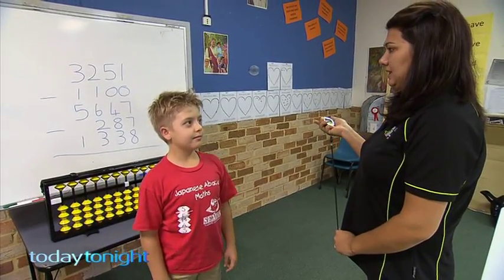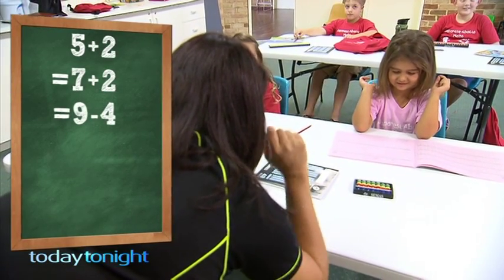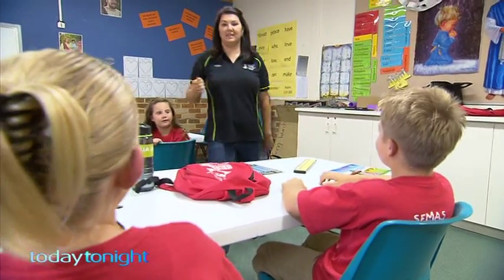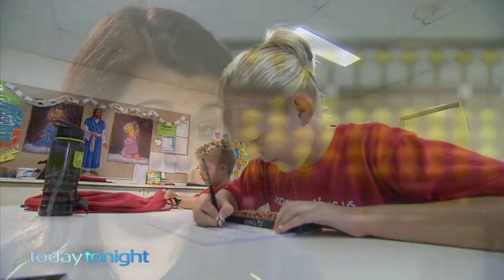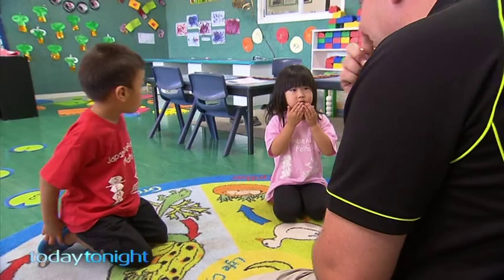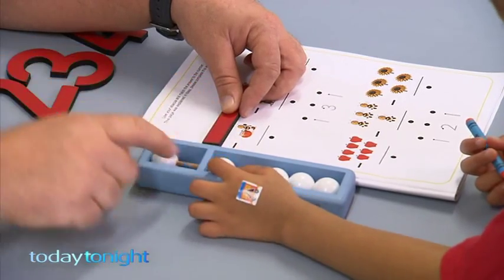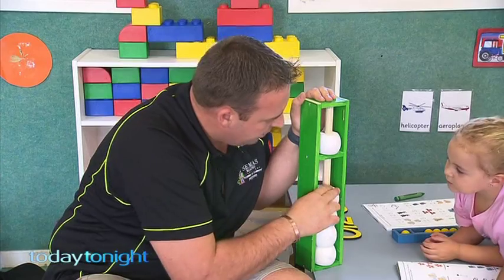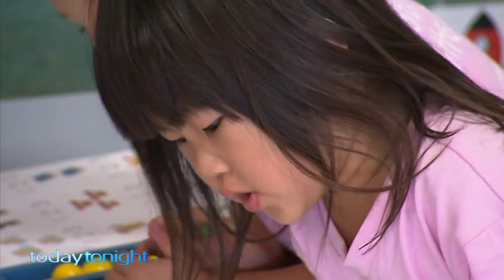Today Tonight - Abacus Kids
AIR DATE: Tuesday 29th April, 2014
The ancient technique making Maths easy for kids.